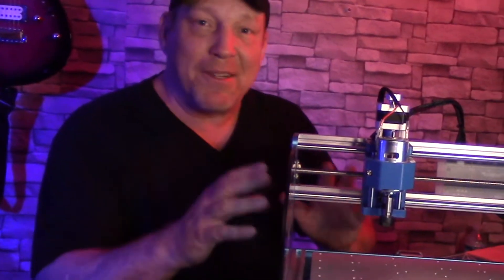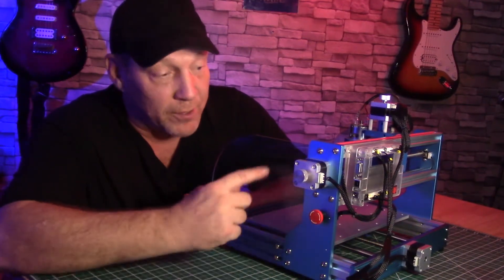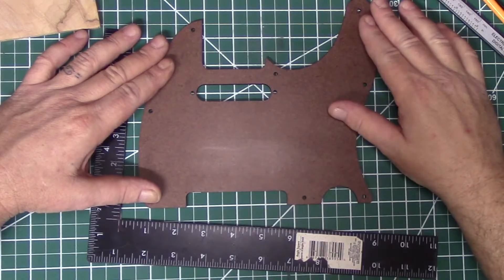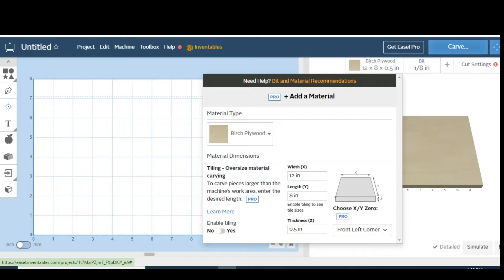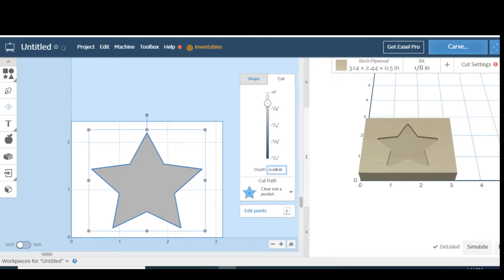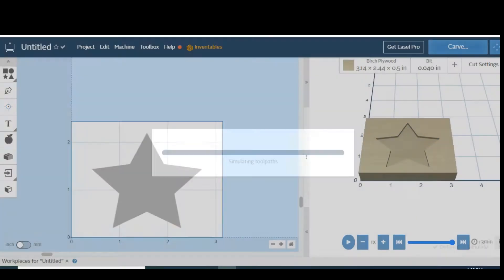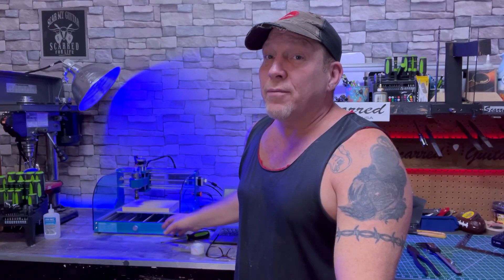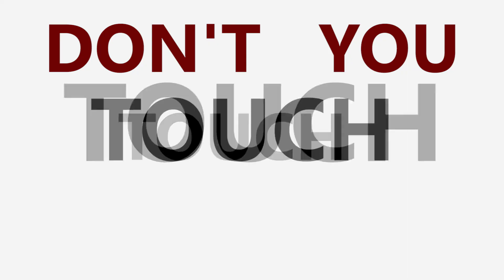$300 DESKTOP CNC!! Is It Worth It? SainSmart Genmitsu 3018 PROVer V2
In this video I go into detail on how
to use the SainSmart Genmitsu 3018 PROVer V2
to do some simple wooden inlays in a press wood
guitar pick guard.
If you wanna know more about the Genmitsu 3018-PROVer V2 CNC Router
Follow either one of these links!

There will be a $50 OFF sainsmart.com member discount for this machine